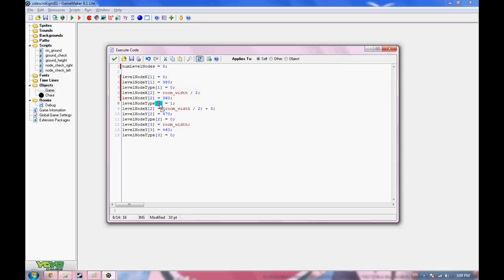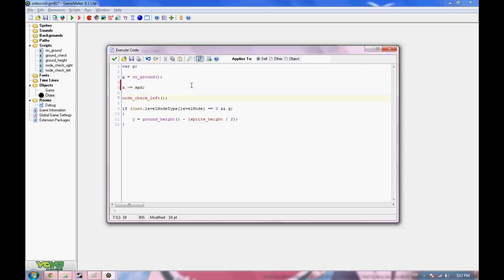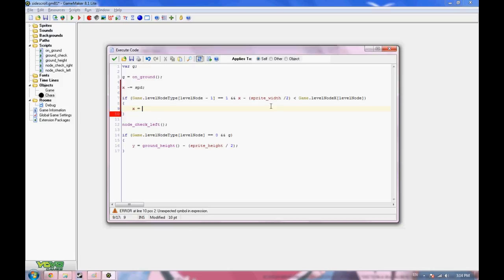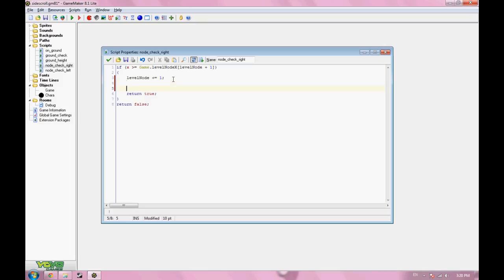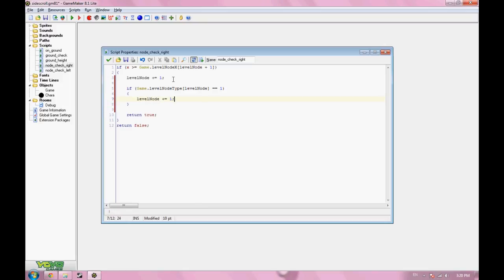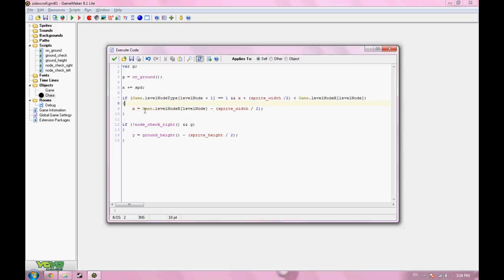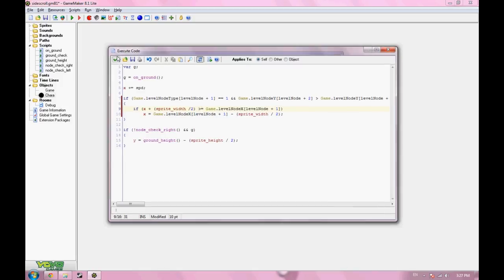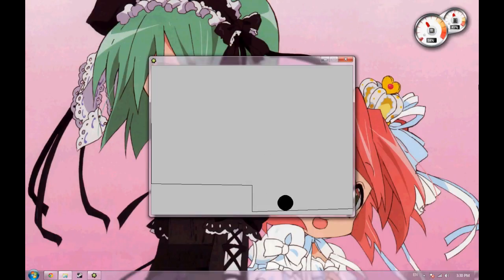Making My Game #20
I make walls work right.